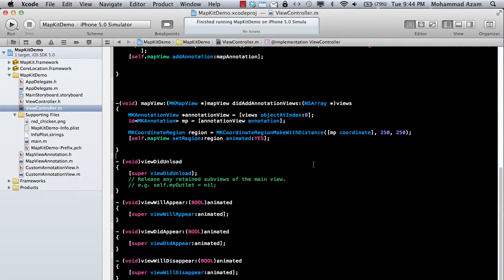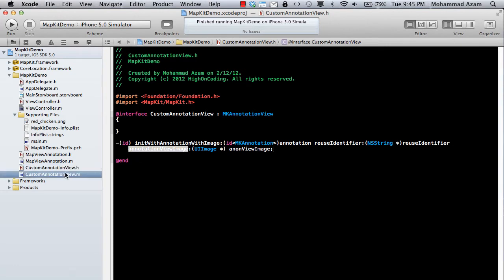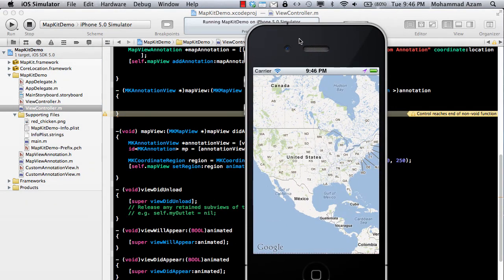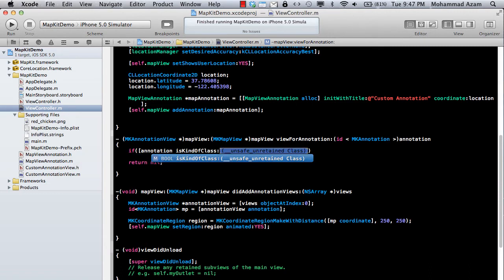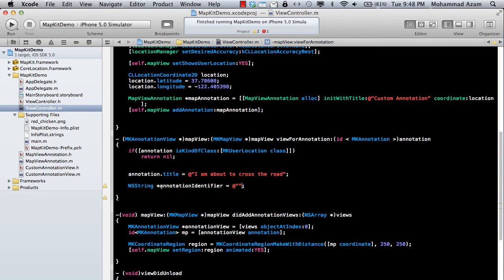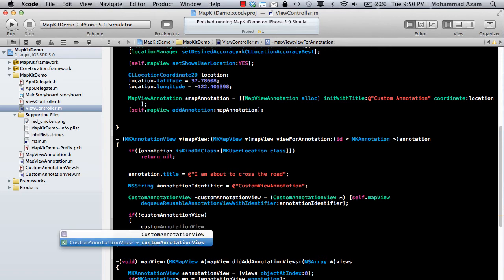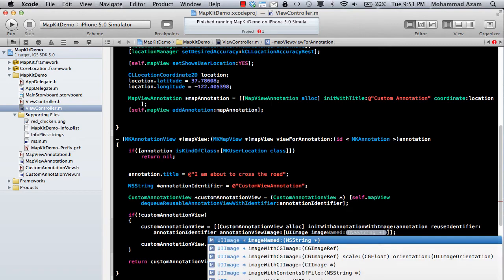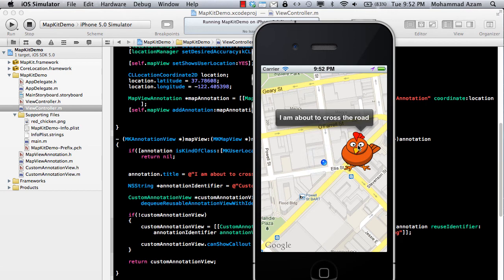Learning iOS Development Part 25 (MapKit Custom Annotation Views)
In this screencast Mohammad Azam will demonstrate how to create custom annotation views to display on the MKMapView control. To support the AzamSharp channel please download our iPhone app called "Vegetable Tree" from the app store.